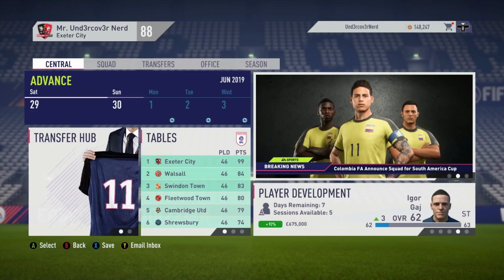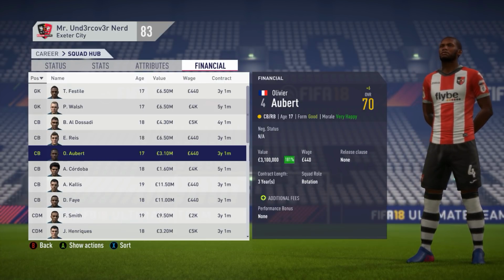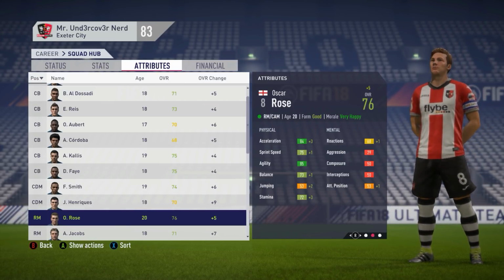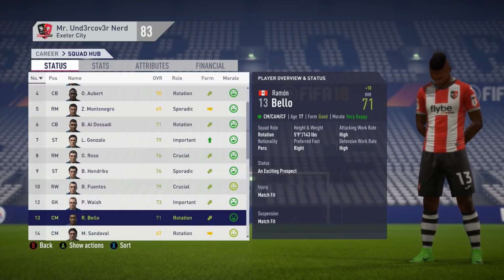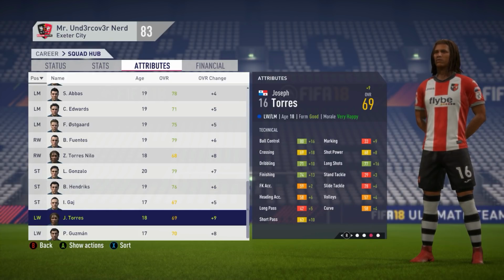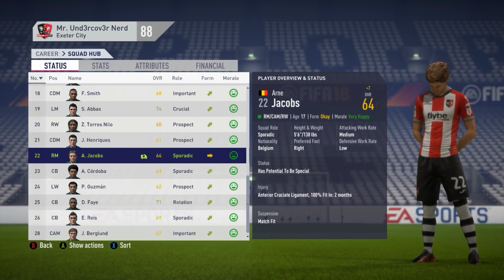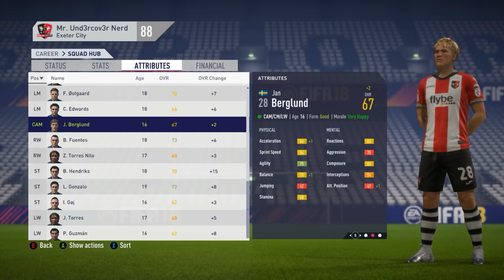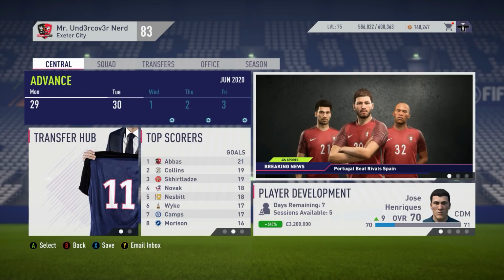FIFA 18 - The Academy Story - Season 2 Intro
The Introduction to the NEW season, We have had 12 months (ingame) since the last season final.

How did the team get on?

are they all still there?

Fancy seeing very specific player development for EVERY player. well then you will want to check this out!

EXTENDED video summary of the behind closed doors season!

If you like fifa 18 Career Mode and fifa 18 Youth Academy then you should check the series out as it might be something you enjoy!

get involved in future episodes by participating in POLLS and leaving comments.